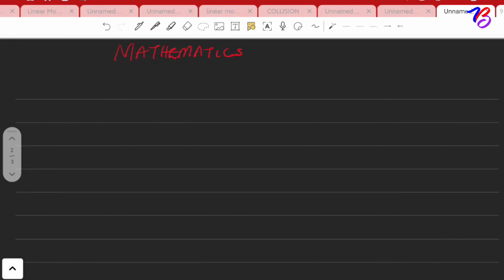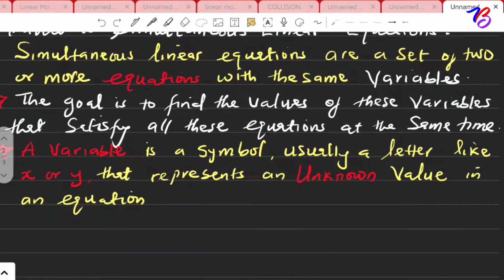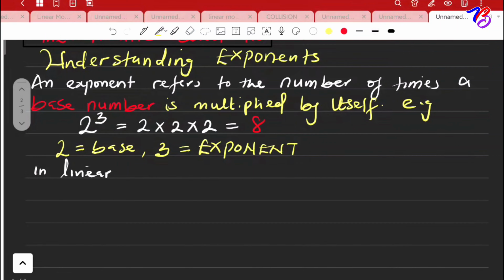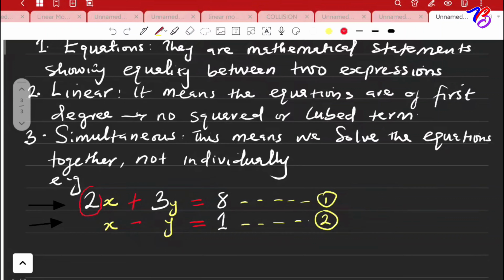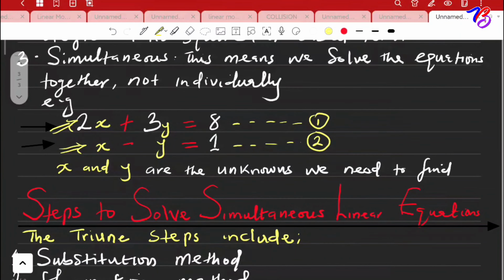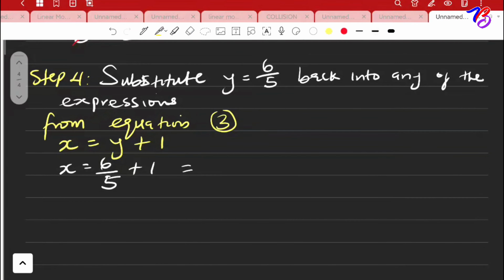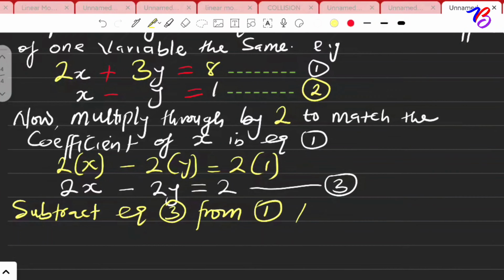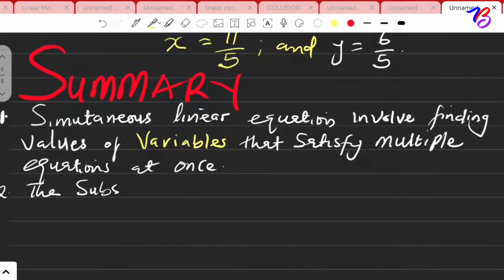Learn Simultaneous Linear Equations | Step-by-Step Math Tutorial for Class 10-12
Mastering Simultaneous Linear Equations in Minutes! | Class 10-12 Math Made Easy!
Struggling with simultaneous linear equations? This video breaks it all down for you! Learn how to solve equations step by step using the Substitution and Elimination methods. Perfect for Class 10-12 students or anyone looking to master algebra. Watch now and solve equations like a pro!

Unlock the secrets of Simultaneous Linear Equations with this easy-to-follow tutorial! Using the Triune Concept, we break down equation formation, solving techniques, and verification in the simplest way possible. Learn step-by-step methods like substitution, elimination, and graphical approaches to solve for unknowns efficiently.
✅ What you'll learn:
✔️ What are simultaneous linear equations?
✔️ How to solve using substitution, elimination, and graphical methods
✔️ How to verify solutions to avoid mistakes
- Substitution Method explained with examples
- Elimination Method made easy
- Key tips to solve equations quickly

Simultaneous equations for beginners, Linear equations step by step, Solving equations using elimination, How to solve equations fast, Class 10 math equations, Class 12 algebra tutorial, Easy way to solve linear equations, Algebra basics for high school students

- Substitution method
- Elimination method
- Class 10 math tutorial
- Linear equations for beginners
- Math problem solving
- Algebra tutorial for students